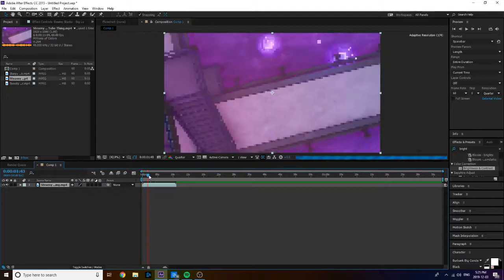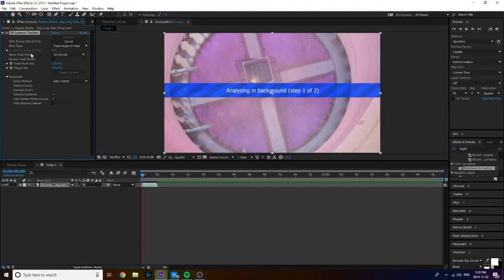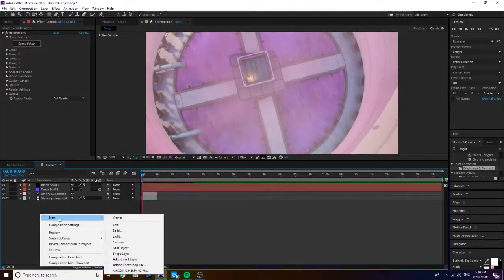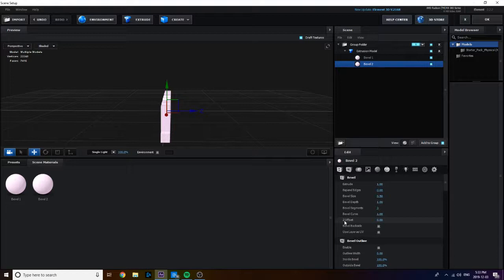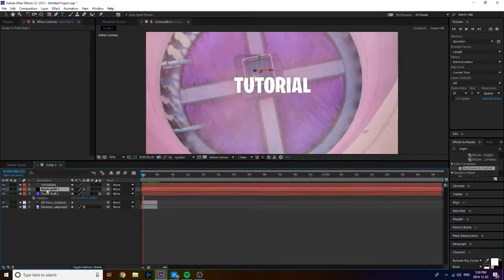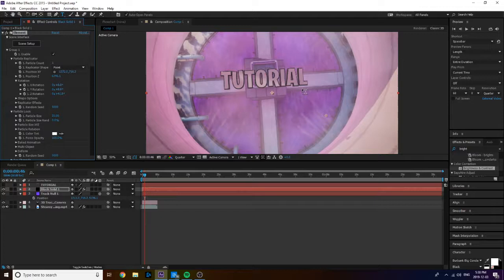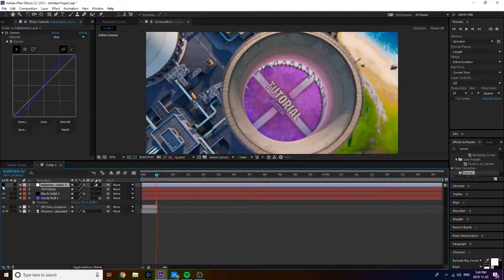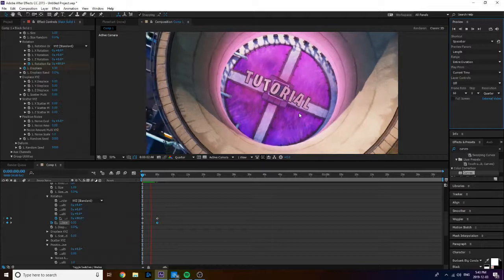Camera tracking tutorial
camera tracking tut